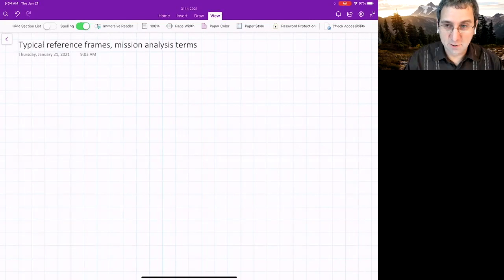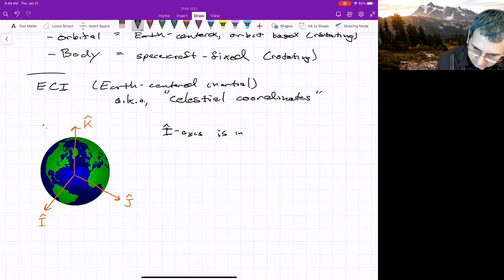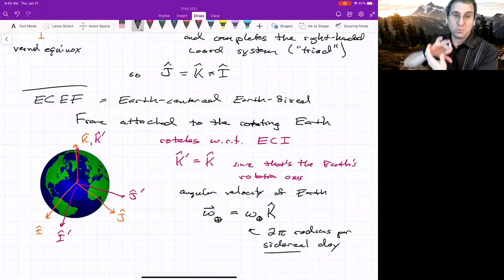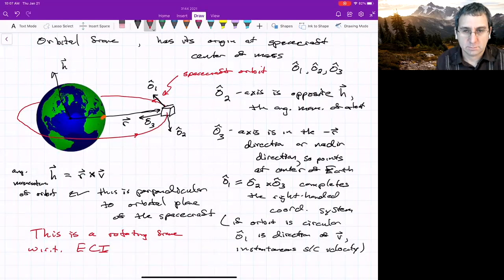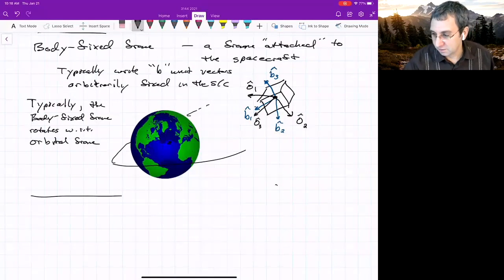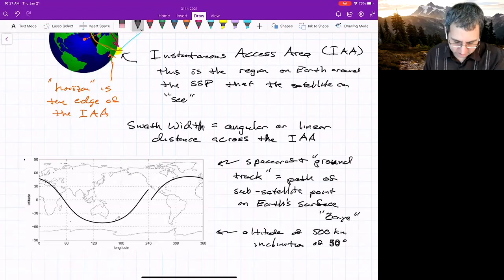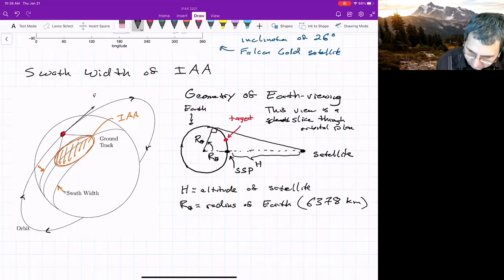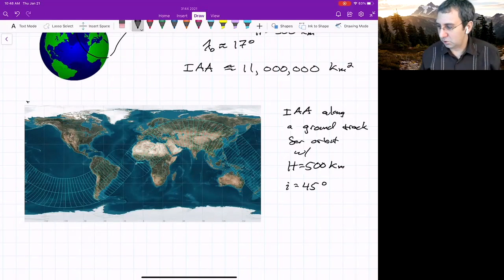Satellite Reference Frames, Viewing Geometry, and Mission Analysis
Space Vehicle Dynamics, Lecture 2: Typical reference frames in spacecraft dynamics 🛰 and mission analysis basic definitions & satellite viewing geometry
► Jump to mission analysis definitions and satellite geometry: 38:10

► Dr. Shane Ross, professor of Aerospace and Ocean Engineering, Virginia Tech (Caltech PhD)
Research website for @ProfessorRoss

► Courses and Playlists by Dr. Ross

Chapters
0:00 Reference frames
7:57 Earth-centered inertial (ECI)
14:45 Earth-centered Earth-fixed (ECEF)
20:42 An example orbital frame
32:07 Spacecraft body-fixed frame
38:10 Mission analysis definitions and satellite geometry
39:39 Sub-satellite point (SSP)
41:17 Instantaneous access area (IAA)
43:33 Swath width
46:33 Ground track
52:13 Details of viewing geometry, IAA

- Typical reference frames in spacecraft dynamics
- Mission analysis basics: satellite geometry
- Kinematics of a single particle: rotating reference frames, transport theorem
- Dynamics of a single particle
- Multiparticle systems: kinematics and dynamics, definition of center of mass (c.o.m.)
- Multiparticle systems: motion decomposed into translational motion of c.o.m. and motion relative to the c.o.m.
- Multiparticle systems: imposing rigidity implies only motion relative to c.o.m. is rotation
- Rigid body: continuous mass systems and mass moments (total mass, c.o.m., moment of inertia tensor/matrix)
- Rigid body kinematics in 3D (rotation matrix and Euler angles)
- Rigid body dynamics; Newton's law for the translational motion and Euler’s rigid-body equations for the rotational motion
- Solving the Euler rotational differential equations of motion analytically in special cases
- Constants of motion: quantities conserved during motion, e.g., energy, momentum
- Visualization of a system’s motion
- Solving for motion computationally
- Other topics as time allows